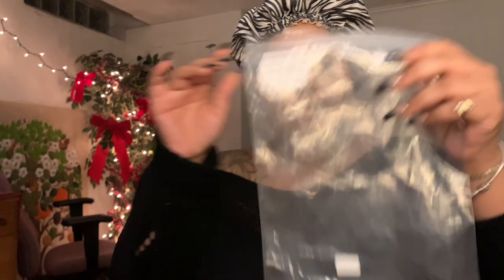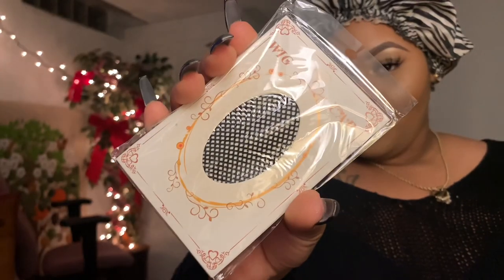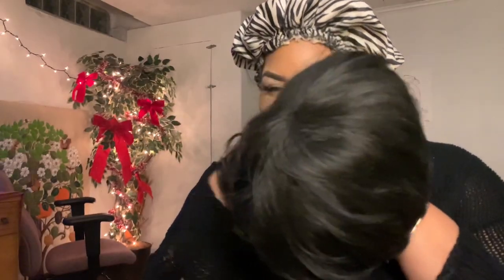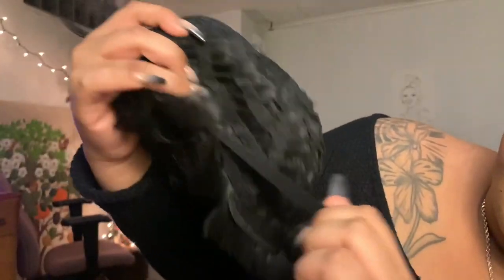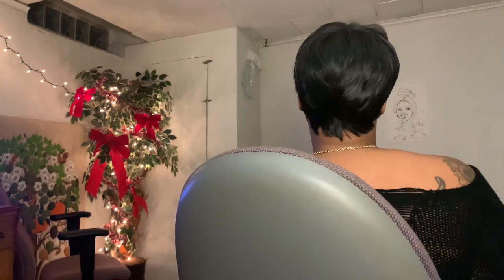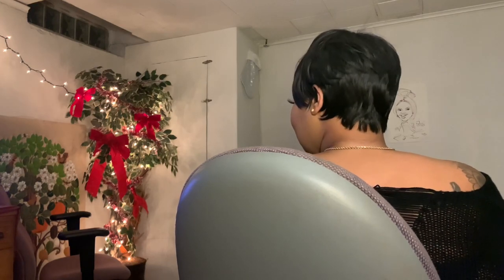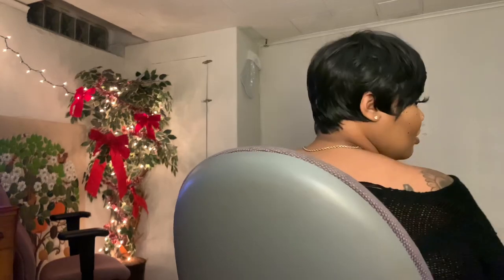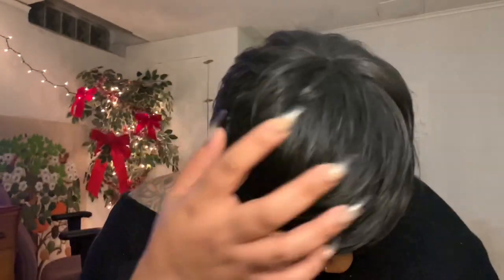EASY 27 WHO??? | Affordable AMAZON WIG Try On | WIG OUT WITH ME | QVEENTONE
Welcome to THE QVEENDOM, beautiful people! I hope you all enjoy WIGGIN’ OUT with me in this TRY ON/REVIEW. Love you!

*THIS IS A SYNTHETIC UNIT*

Short Pixie Cut Natural Hair Women’s Fashion Wig
Style: SW911
Color: 1B
Price: $9.99
Direct Link to Wig